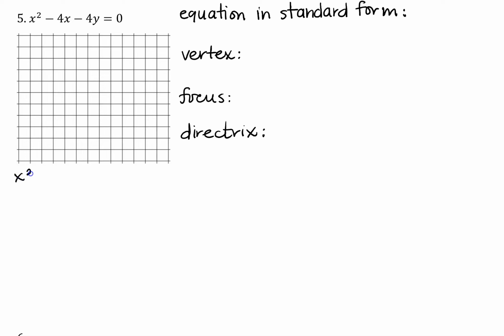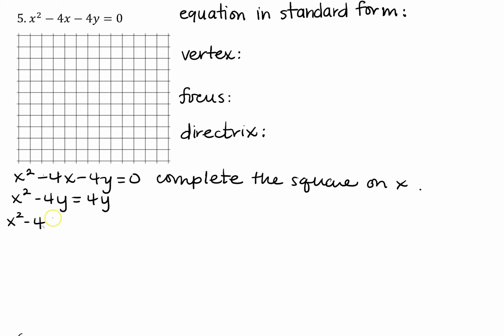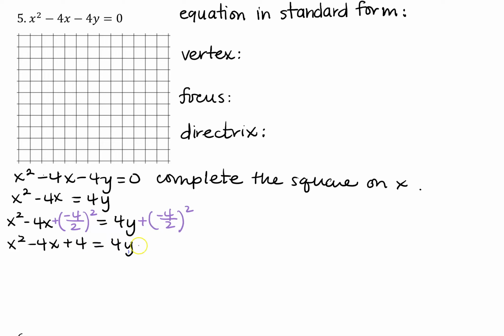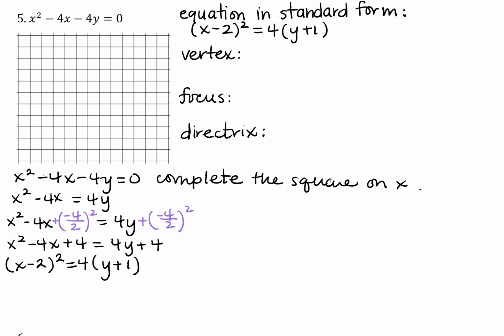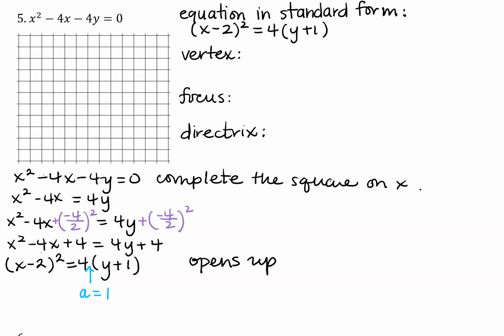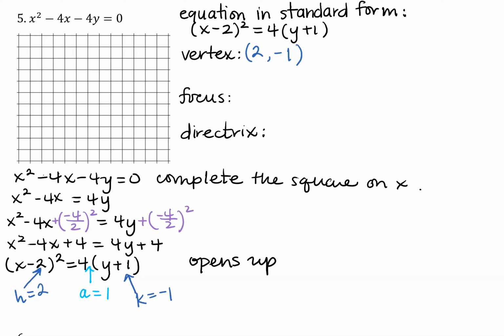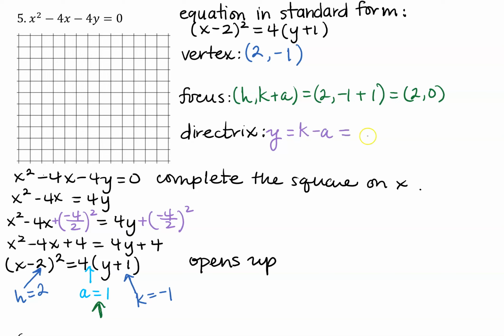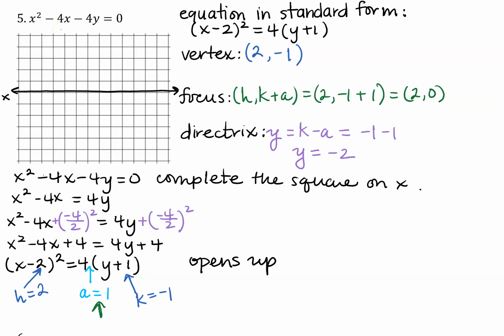Parabola Example 4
This video shows how to find the equation of a parabola in standard form by completing the square.